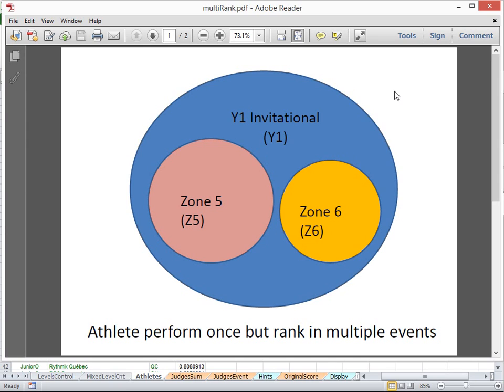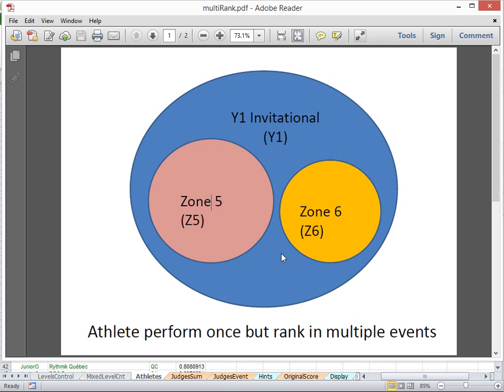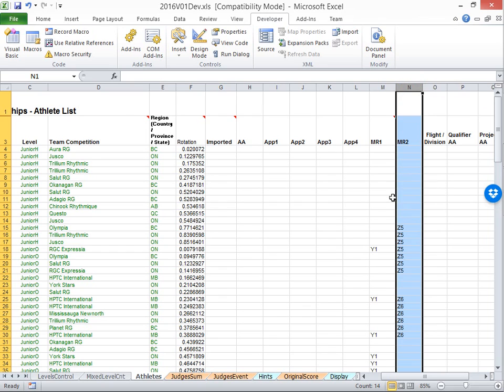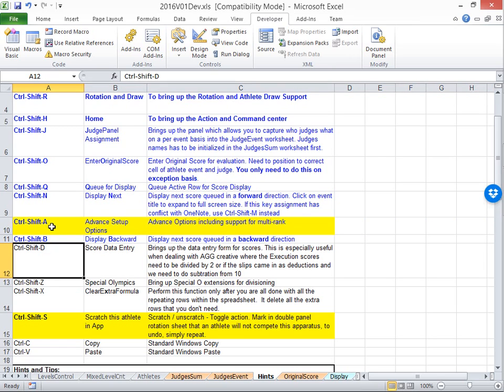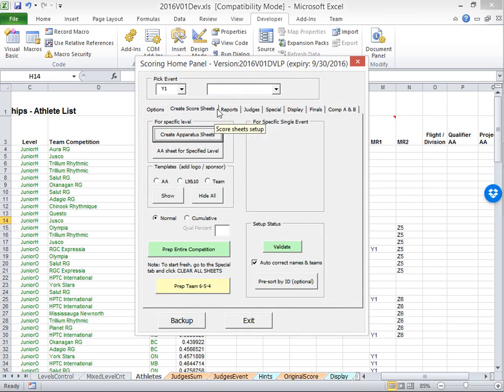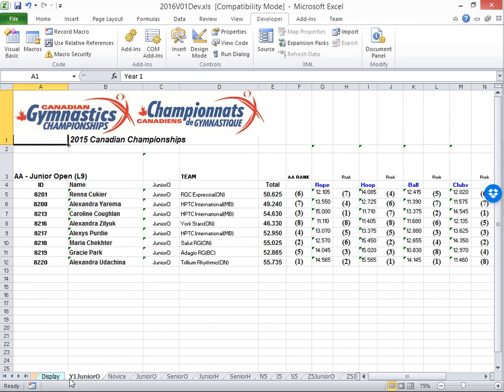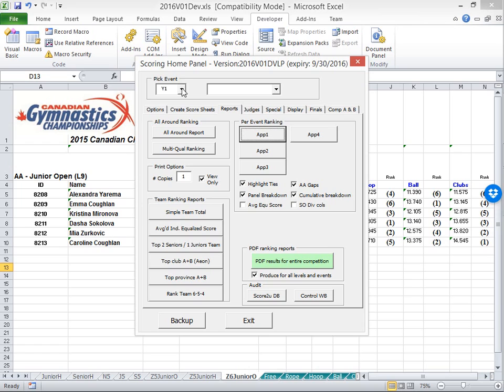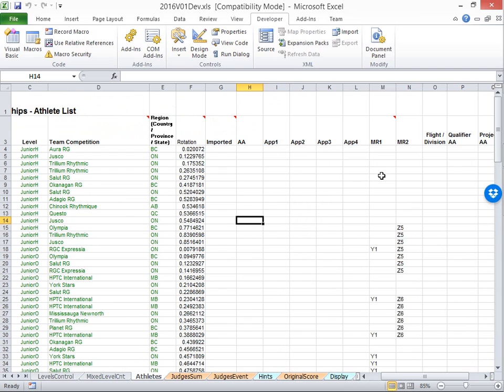SCORE2U - multiple ranking events setup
How to set up the program to rank an athlete for more than one event without doubling up the data entry.